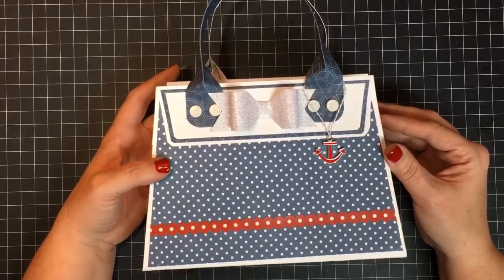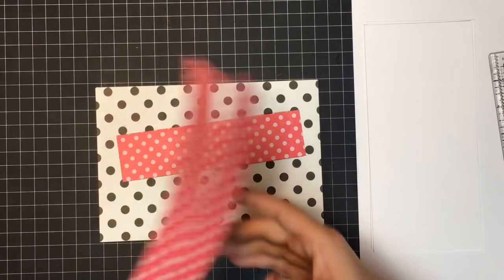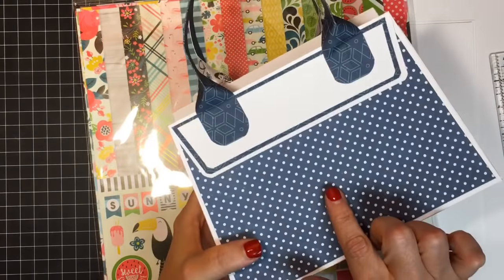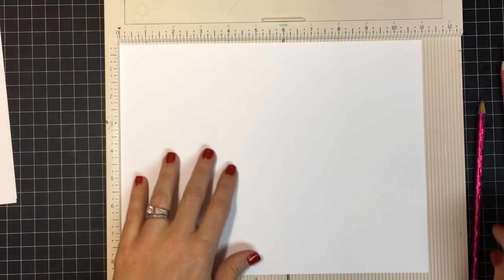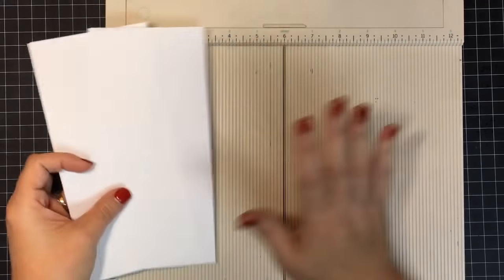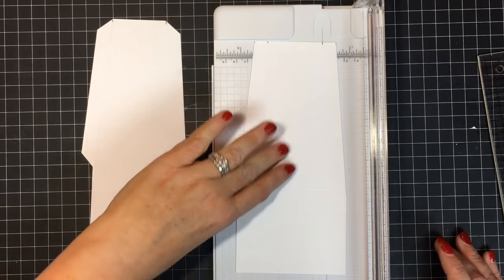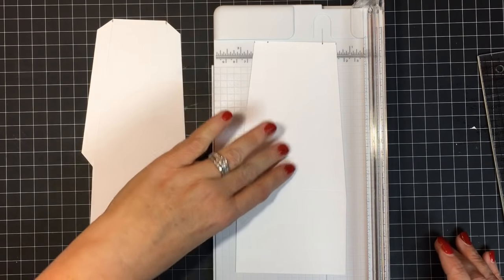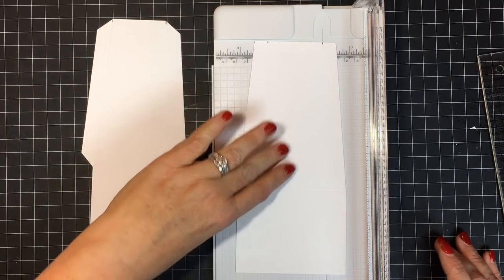Sophisticated Satchel Purse Tutorial